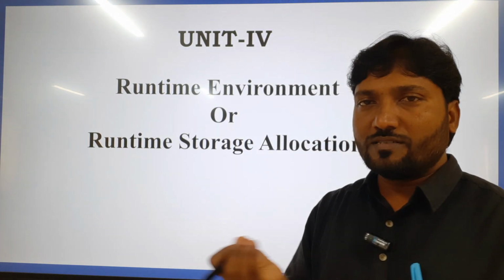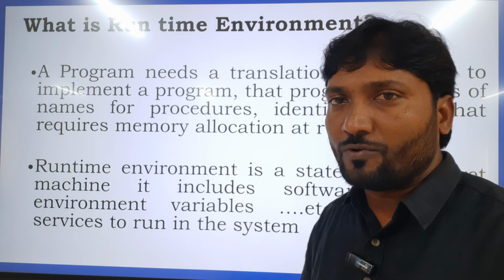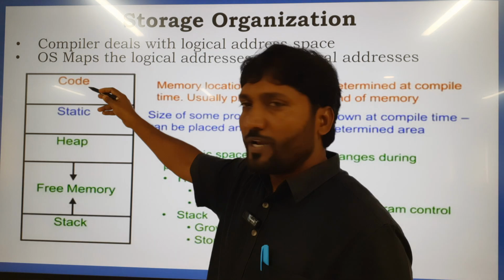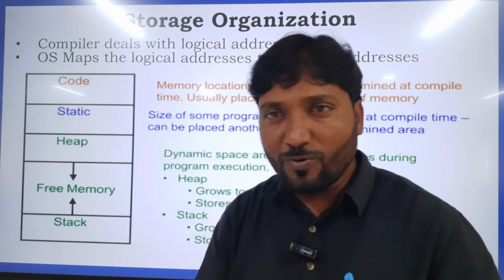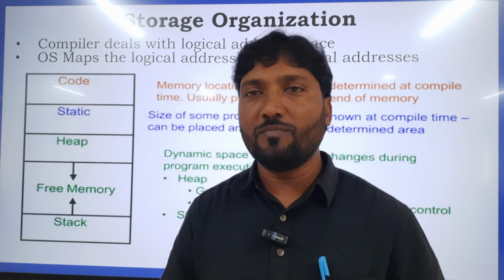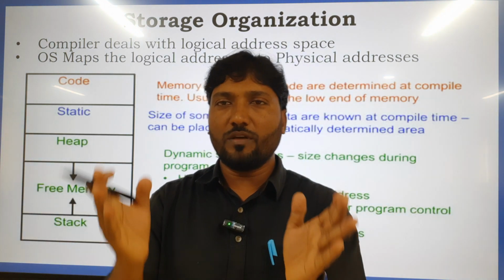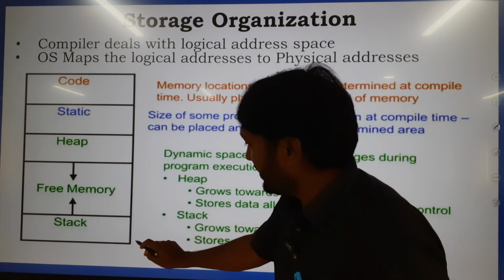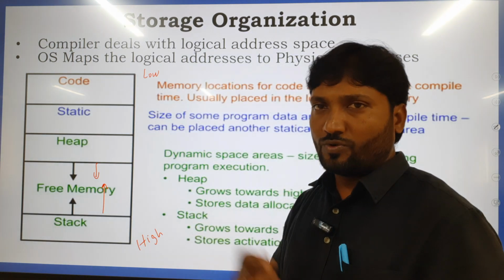Introduction to Runtime Environment#education compiler Runtime Environment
In Compiler Design